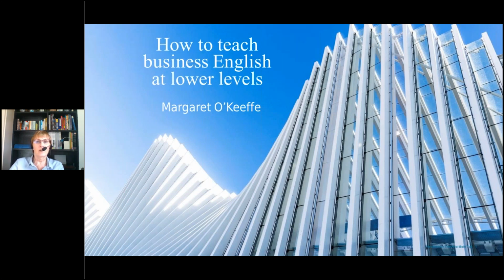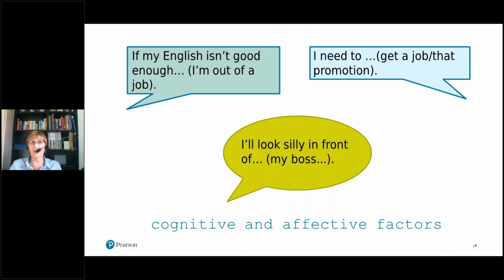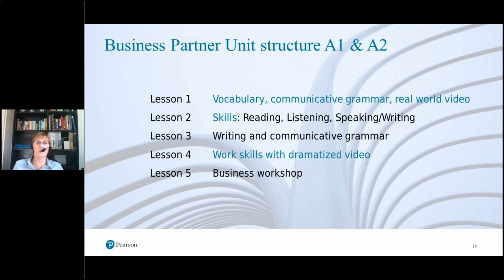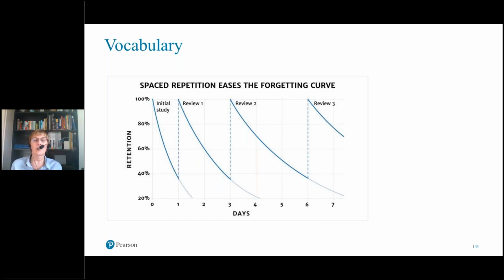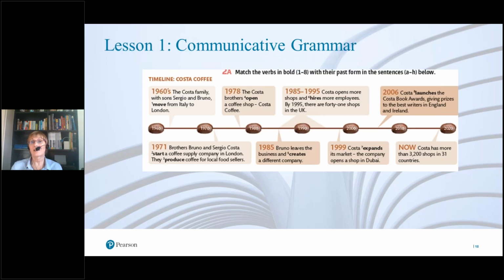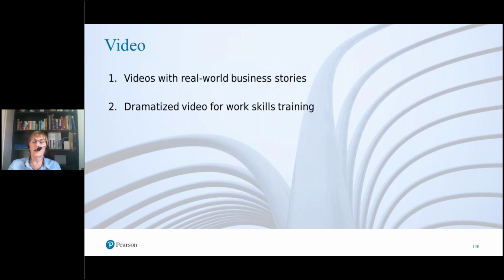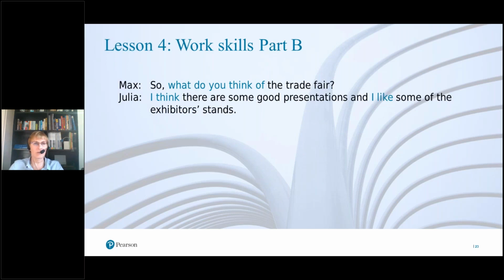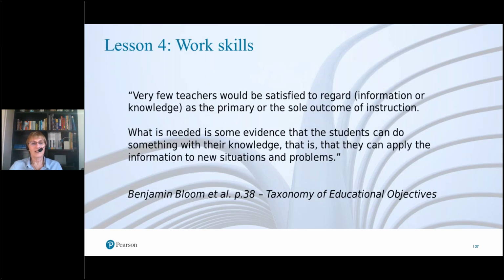How to teach business English at lower levels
English, as we all know, is the global language of business so more people than ever need it in their jobs today. This webinar looks at how we can help lower level English students develop their communication and language skills for work.

Presented by Margaret O'Keeffe